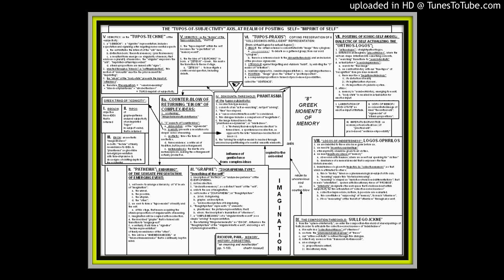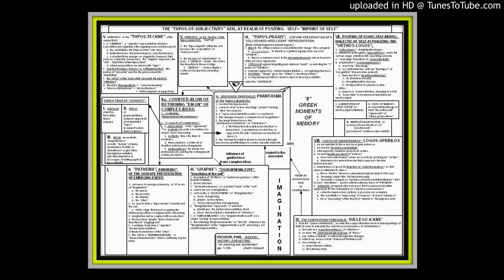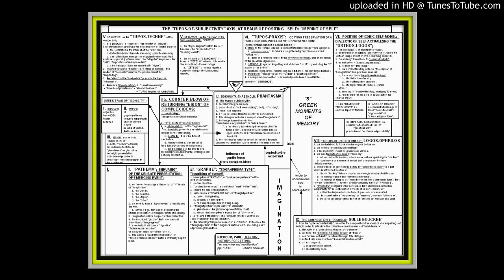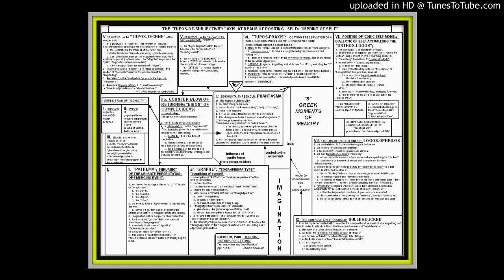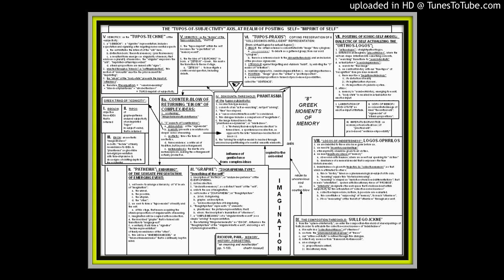RICOEUR: on "MEMORY"